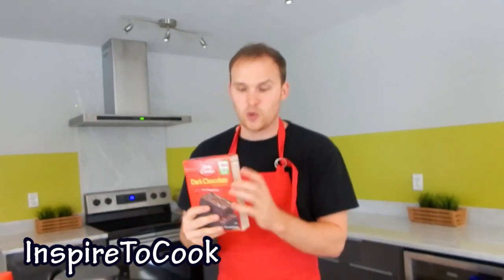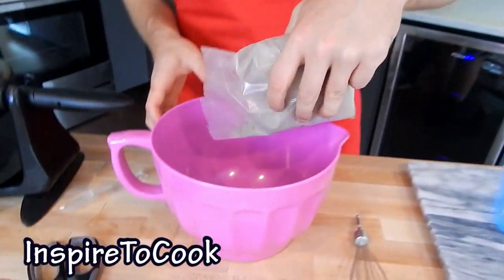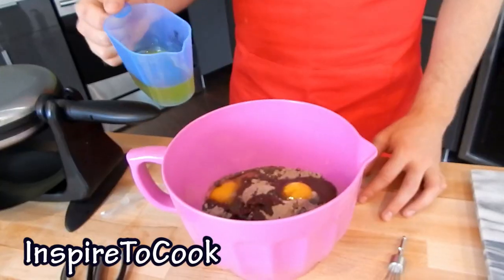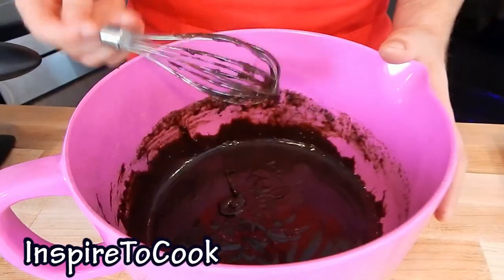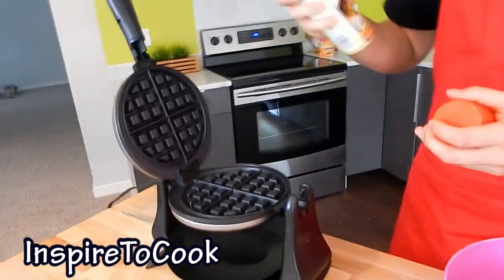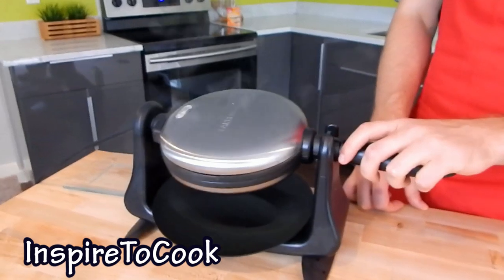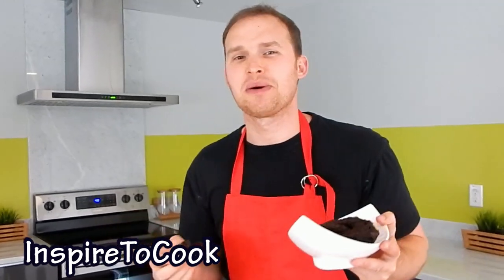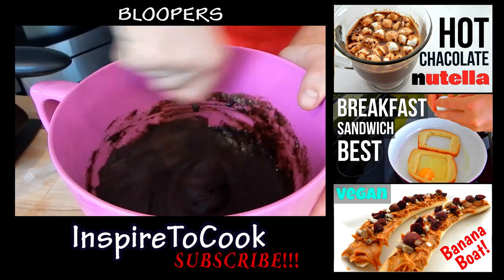How To Make WAFFLE BROWNIE (Simple Recipe) - Inspire To Cook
In need of a healthy, quickly to make, yet inexpensive breakfast? Then you are at the right place. Learn how to make BANANA BOAT that costs less than a dollar, and is great before work out as well

In this video, DIma is just tired of compromising between a Brownie and a Waffle. Well, why not just do a Waffle Brownie instead. Enjoy this simple way/recipe of making waffle brownie.